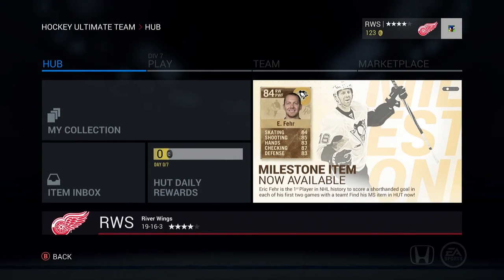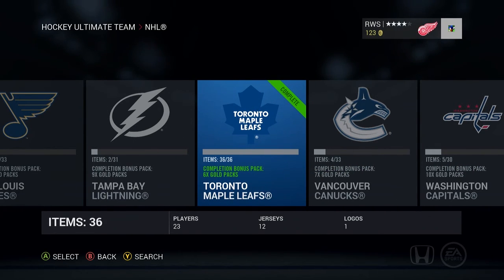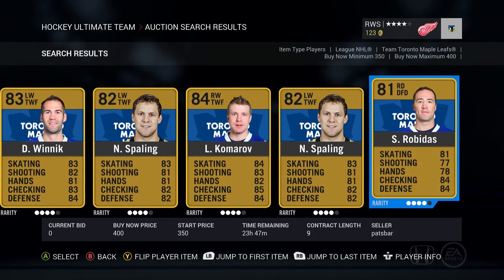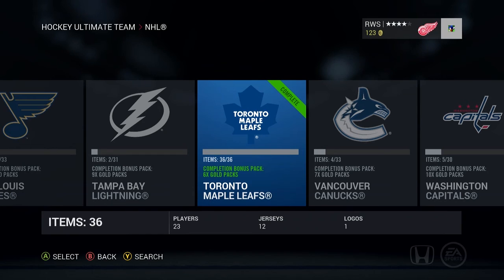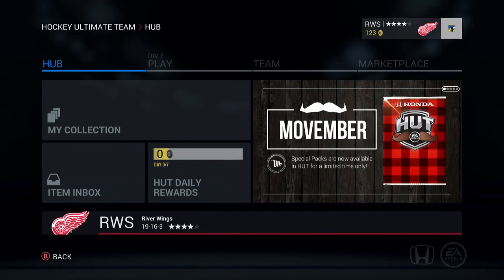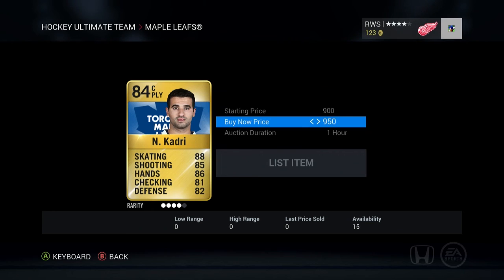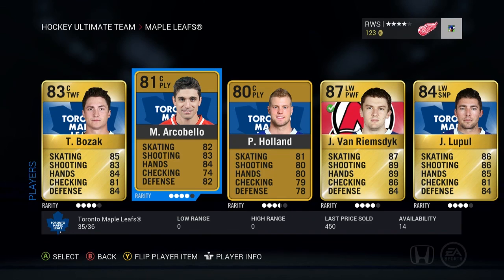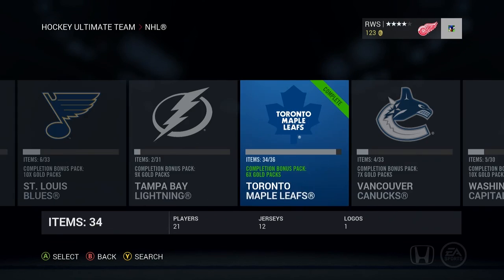NHL 16 HowTo Make HUT COINS FAST! l Hockey Ultimate Team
Do you like collecting things? Then this HUT coin strategy is for you!

Check out this website to keep track of the cards you buy

Twitch.TV/YforTurbo
Facebook.com/YforTurbo
YforTurbo.Tumblr.com

Console: Xbox One
PC: Lenovo Y480
PC Capture: OBS
Console Capture: AGPTEK 1080p capture device

I'm looking to do a collaboration video with another Youtuber or Twitch Streamer! Please hit me up if you'd like to do a video together!